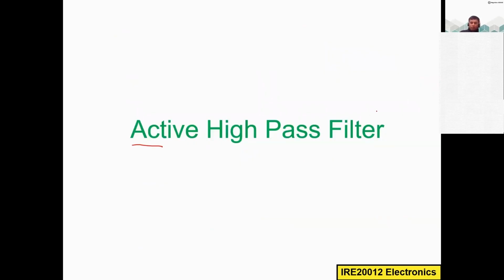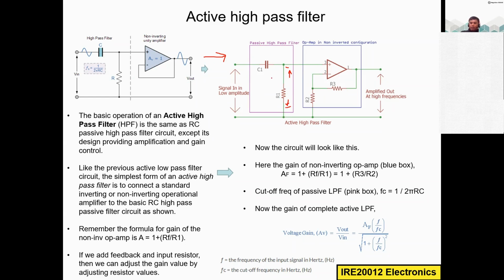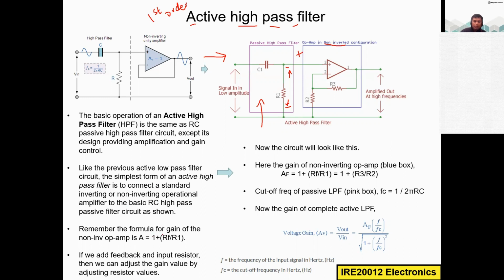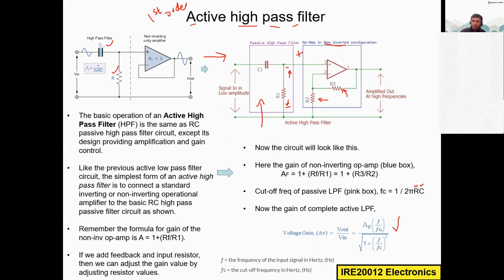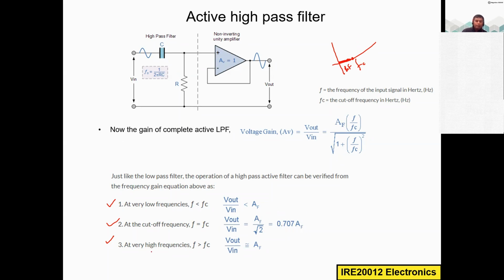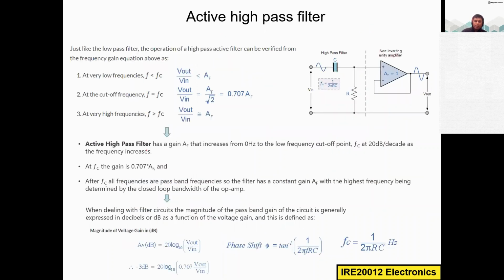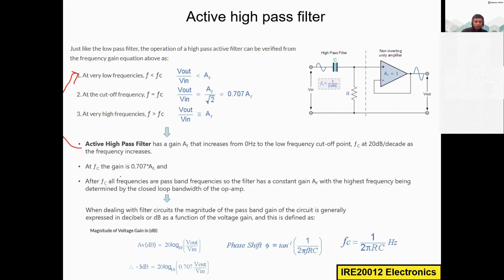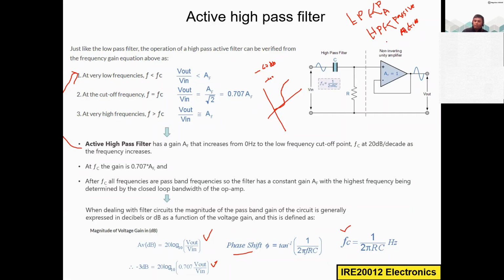Electronics P2 26 Active High Pass Filter